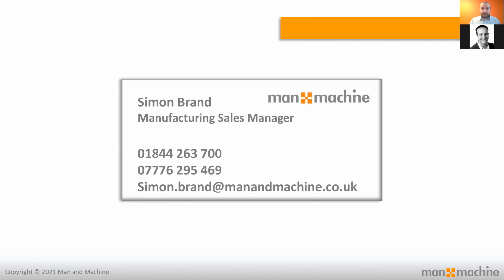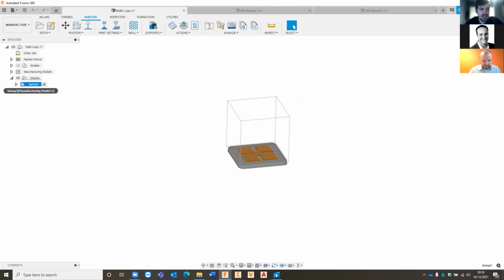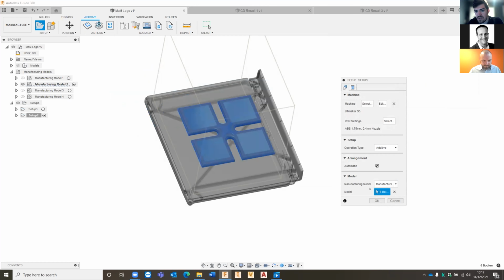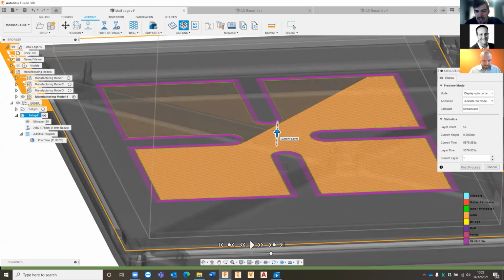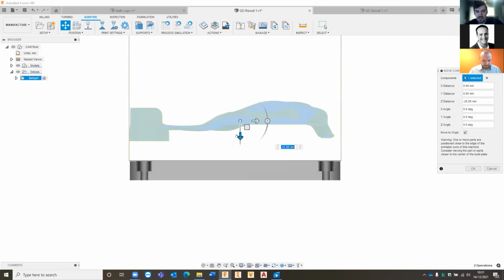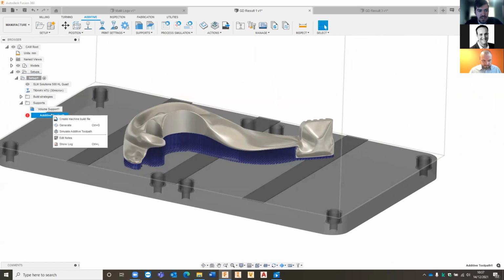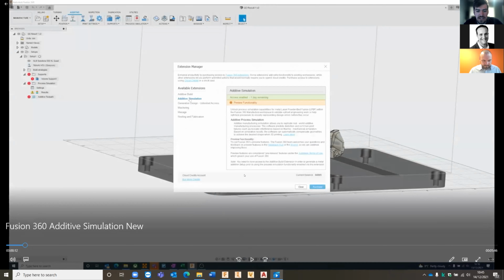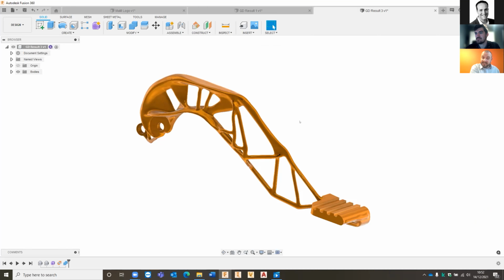Thinking About Additive - 3D Printing Webinar Recording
Embracing additive manufacturing processes can dramatically reduce weight and material usage whilst increasing strength and stiffness. But as with anything, getting the output correct relies on good input. With the Fusion 360 additive extension users are able to pull on predictive simulation tools to ensure the build quality and warpage are anticipated and compensated for.

On Tuesday 14th December we ran a webinar where we took a deeper look at the Autodesk Fusion 360 Additive Extension.